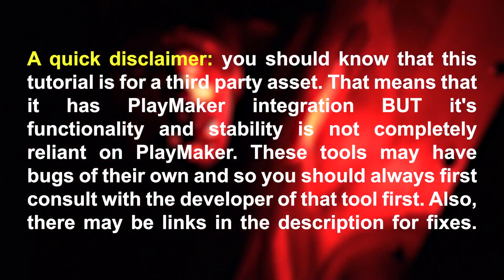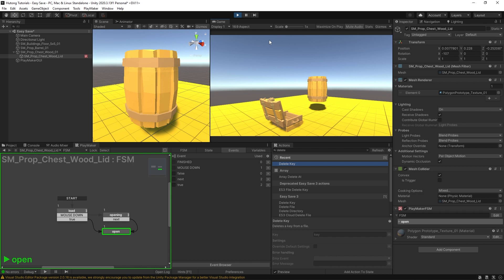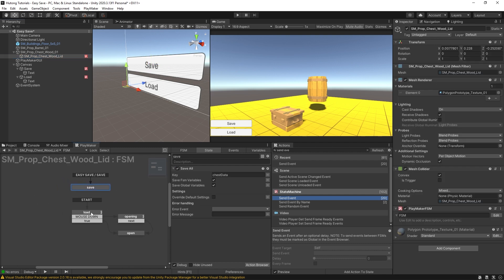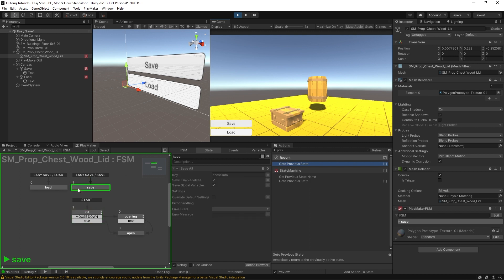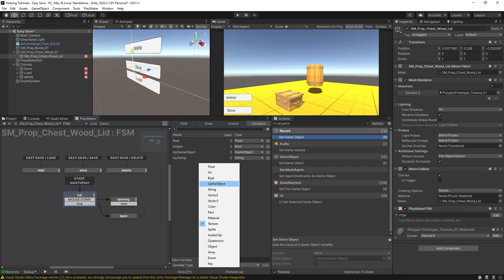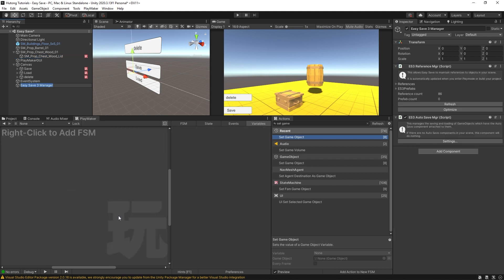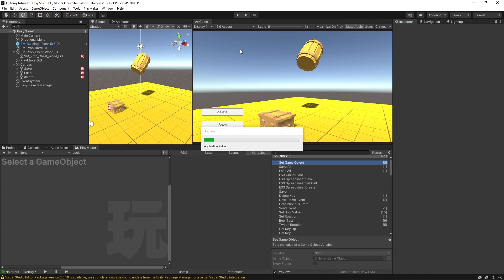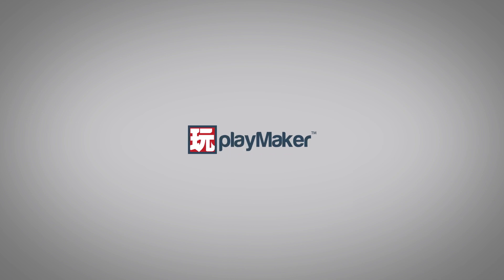Introduction to EasySave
In this video, you will learn the basics of saving, loading, and deleting a save with EasySave.

Timestamps:
00:00 - Intro + Disclaimer
00:30 - Installing EasySave
00:57 - The scene
01:32 - SaveAll action
03:57 - LoadAll action
05:51 - Save and Load buttons
08:18 - Deleting a save with DeleteKey action
10:18 - Saving references to objects (Adding the EasySaveManager)